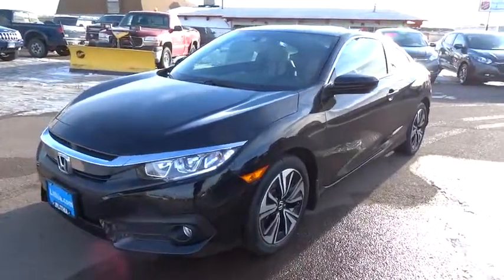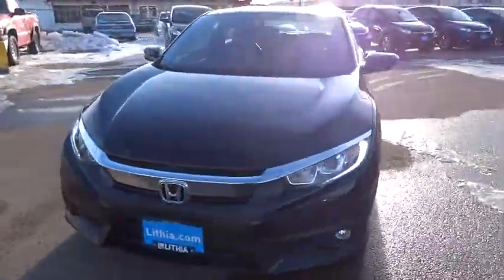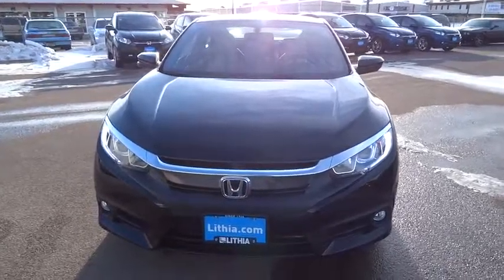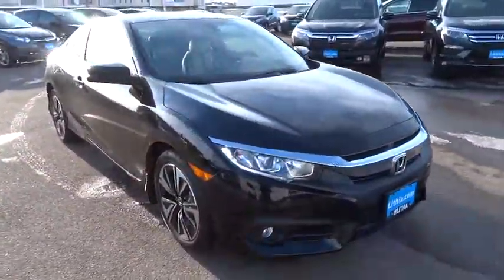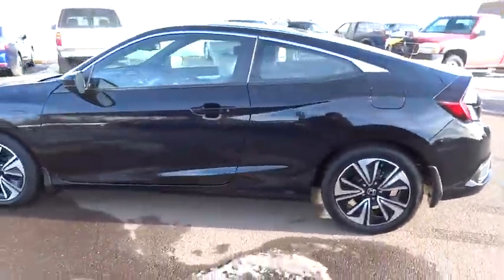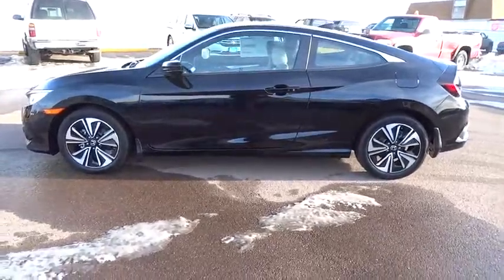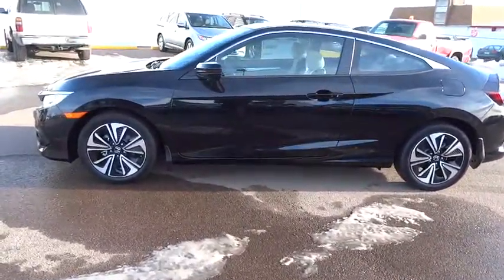2017 HONDA CIVIC COUPE Great Falls, Missoula, Helena, Billings, Kalispell, MT HH353153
2017 HONDA CIVIC COUPE
2017 HONDA CIVIC COUPE EX-L - Stock#: HH353153 - VIN#: 2HGFC3B74HH353153

Sunroof, Heated Leather Seats, Remote Engine Start, Back-Up Camera, Alloy Wheels, Turbo, Onboard Communications System, iPod/MP3 Input, Satellite Radio. Crystal Black Pearl exterior and Black/Ivory interior, EX-L trim. READ MORE!br /br /KEY FEATURES INCLUDEbr /Leather Seats, Sunroof, Heated Driver Seat, Back-Up Camera, Turbocharged, Satellite Radio, iPod/MP3 Input, Onboard Communications System, Aluminum Wheels, Remote Engine Start, Dual Zone A/C, Heated Seats, Heated Leather Seats. MP3 Player, Keyless Entry, Steering Wheel Controls, Electronic Stability Control, Heated Mirrors. Honda EX-L with Crystal Black Pearl exterior and Black/Ivory interior features a 4 Cylinder Engine with 174 HP at 6000 RPM*. br /br /WHO WE AREbr /Honda of Great Falls sells New Honda's and used cars, trucks & SUVs of all makes and models in Great Falls, MT. We have a strong and committed sales staff with many years of experience satisfying our customers' needs. Feel free to browse our inventory online, request more information about vehicles, set up a test drive or inquire about financing! br /br /Price does not include title, license, or dealer doc fees. See dealer for details.  br /